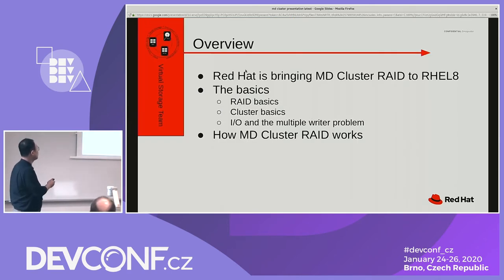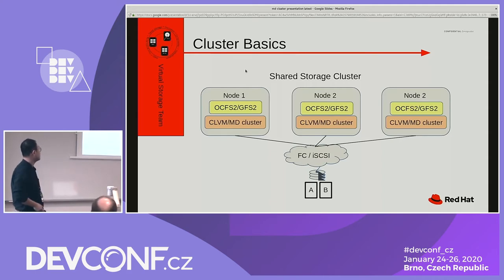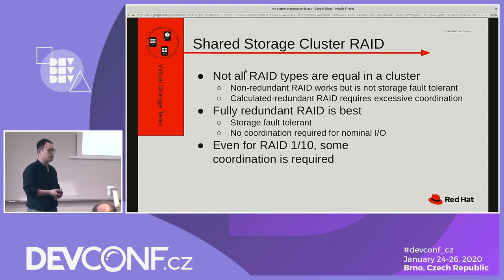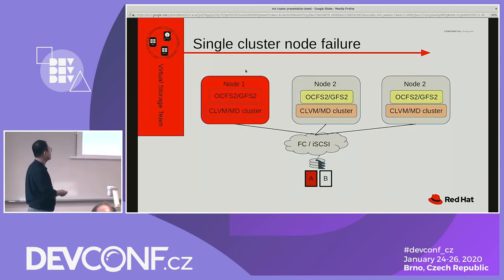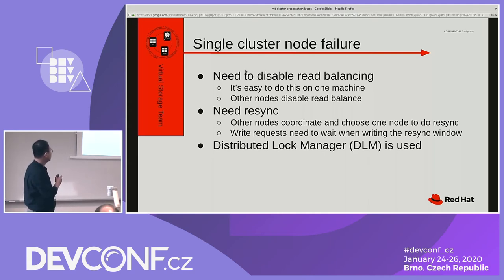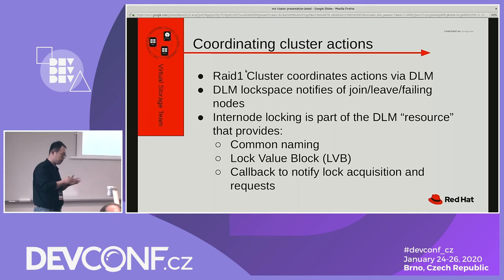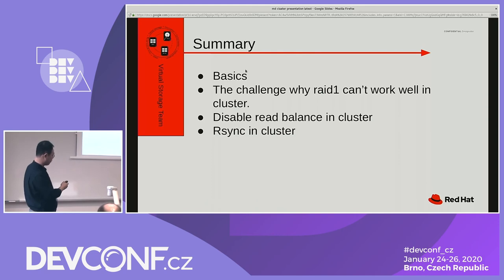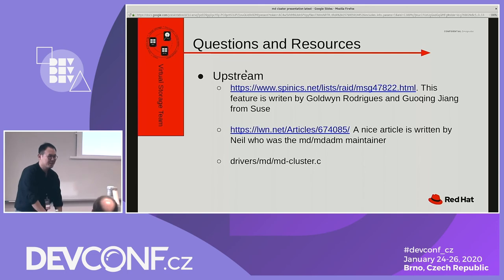MD cluster raid - DevConf.CZ 2020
Speakers: Xiao Ni

MD cluster is a host based raid device. It can avoid single point of failure and provide HA storage for a HA cluster.
In this presentation, I'll talk the following points:
1) The coming availability of MD Cluster RAID
2) What is it and what could it be used for? (e.g. active / active cluster file systems like GFS, multi-site high-availability)
3) How it works and a bit about the technologies it relies on (e.g. DLM)
_x005F*) this might include some explanation of what each layer needs to protect in a cluster setting
4) history - comparisons to cmirror and how/why MD cluster RAID evolved
5) perhaps a demo depending on time